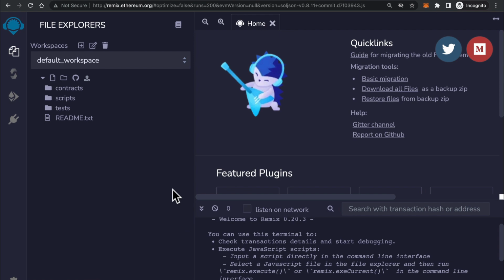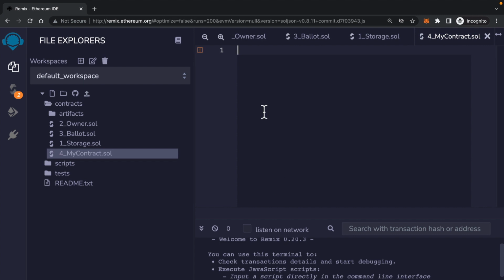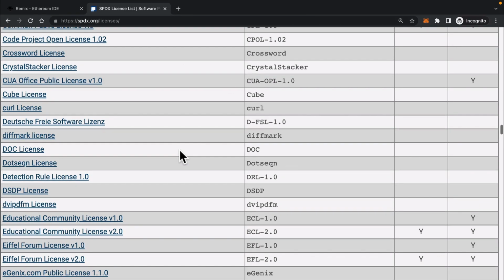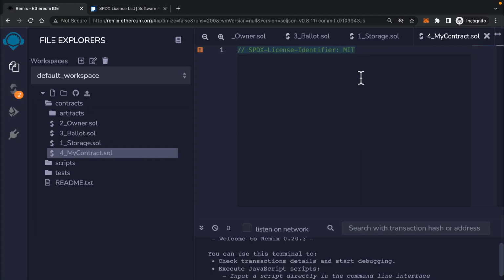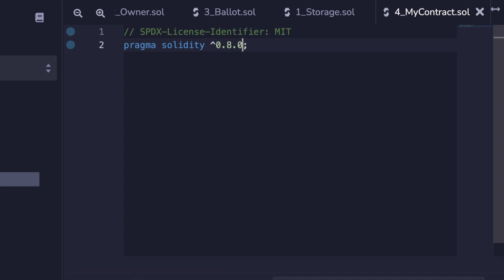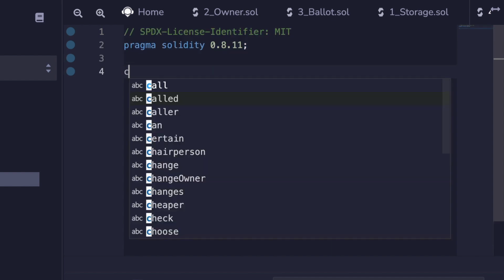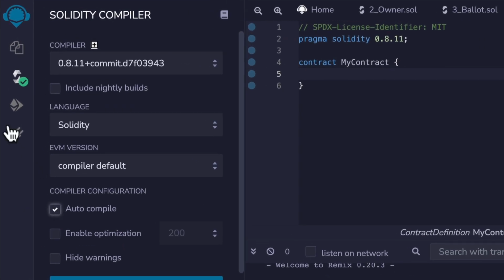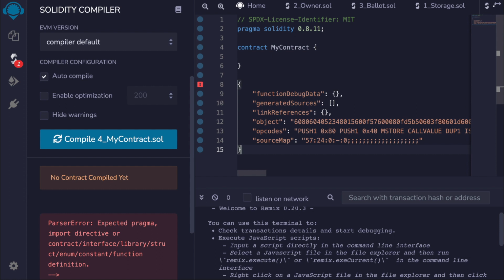First Smart Contract in Solidity | Fundamentals of Solidity in Blockchain | Lecture 25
Video Description:

Welcome to Lecture 25 of our enlightening series, "First Smart Contract in Solidity | Fundamentals of Solidity in Blockchain." In this lecture, we'll embark on an exciting journey into the practical side of blockchain development as we guide you through creating your very first smart contract using Solidity.

What to Expect in Lecture 25:

🌟 Smart Contract Essentials: We'll start with a quick recap of the fundamentals of smart contracts and their significance in the blockchain ecosystem.

🏗️ Setting Up Your Environment: Get ready to dive into Solidity development. We'll guide you through setting up your development environment, including the tools you need.

💻 Writing Your First Smart Contract: Learn by doing! We'll walk you through writing your very first smart contract in Solidity, explaining each step and line of code along the way.

🚀 Deploying to a Blockchain: Understand the process of deploying your smart contract to a blockchain network, making it available for interaction.

📜 Interacting with Your Smart Contract: Once your contract is deployed, we'll show you how to interact with it, invoking its functions and reading its data.

💡 Use Cases and Real-World Examples: Explore the potential applications of your newfound Solidity skills, from decentralized finance (DeFi) projects to token creation and more.

🛡️ Security Tips: Learn about essential security considerations when writing smart contracts to ensure they are robust and secure.

🧩 Q&A and Discussion: Engage in discussions, ask questions, and seek clarifications on this hands-on journey into Solidity development.

Whether you're a novice looking to take your first steps in blockchain development or an experienced developer wanting to expand your skills, this lecture offers a practical and interactive experience to kickstart your journey in Solidity.

Join us for Lecture 24 as we guide you through creating your very first smart contract in Solidity, opening doors to limitless possibilities in the blockchain world.